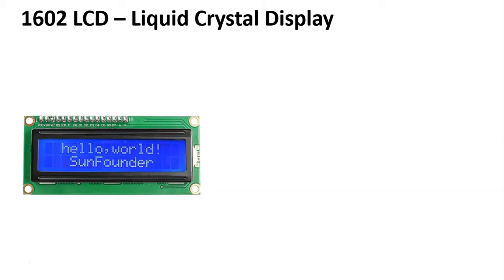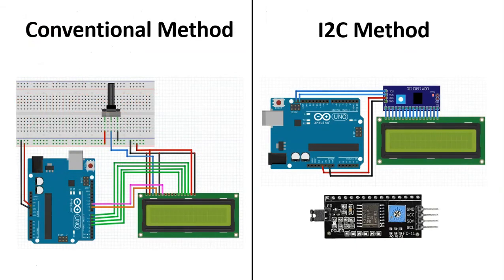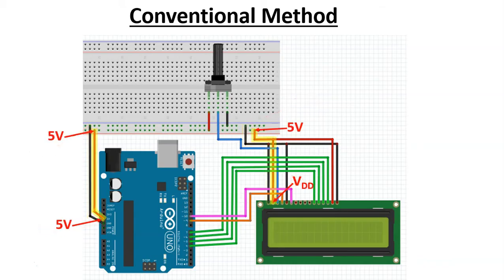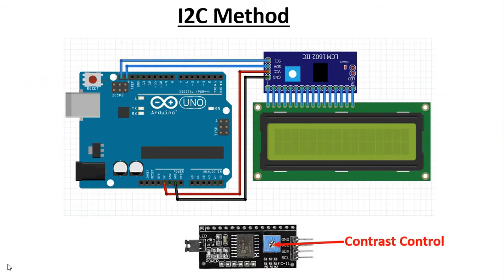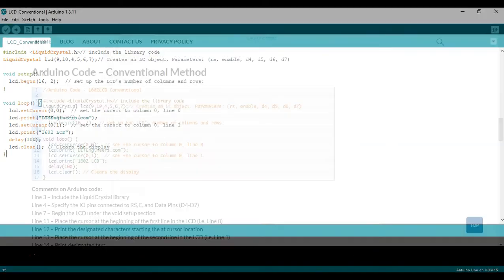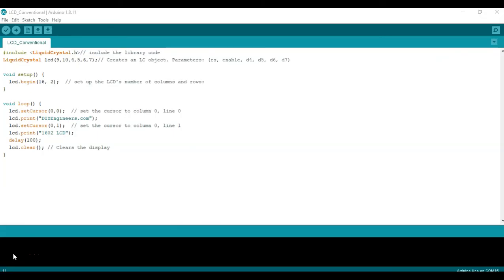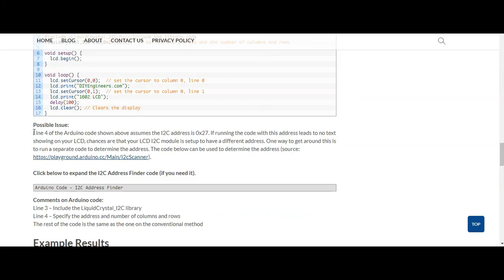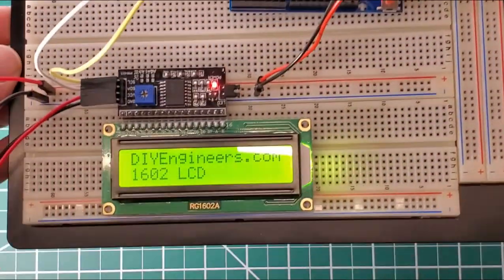1602 LCD with Arduino - I2C and standard method explained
In this video we'll cover how to use a 1602 LCD with Arduino. We'll go over how to use it the standard way and how to use it with I2C.

Arduino UNO:

1602 LCD (with I2C module):

Electronic Component Kit:

Breadboard (Elenco 9440):

Chapters:
0:00 Intro
1:11 1602 LCD Conventional vs. I2C
2:38 Connect 1602 LCD to Arduino (conventional method)
4:02 Connect 1602 LCD to Arduino (I2C method)
4:48 Required Libraries for Arduino
5:57 Arduino Code (1602 LCD)
9:27 Testing of 1602 LCD